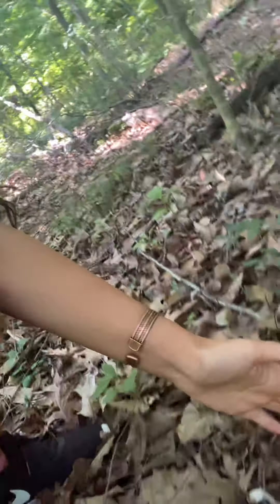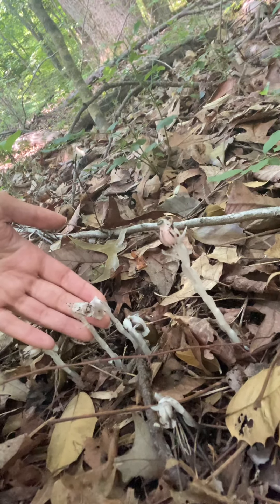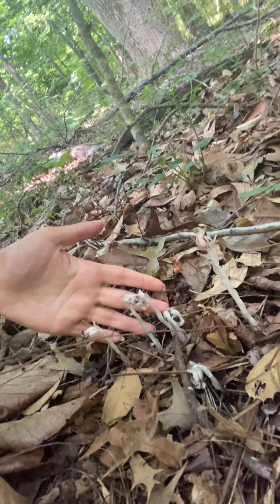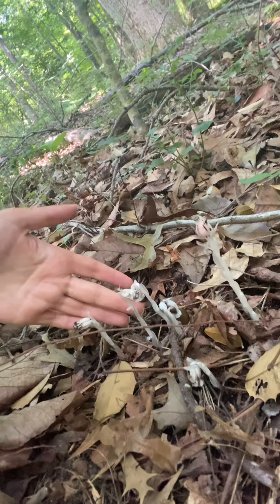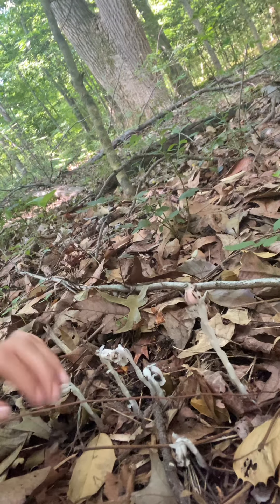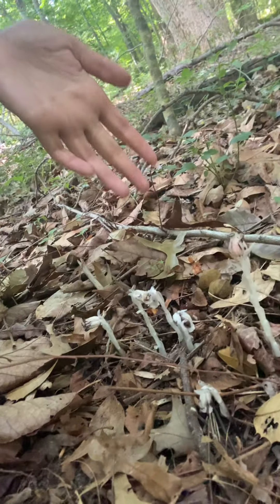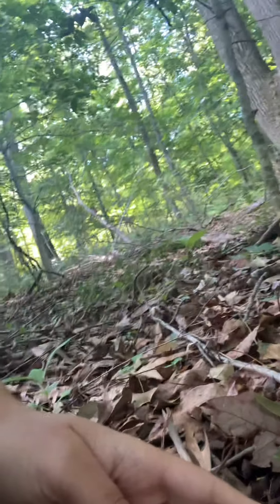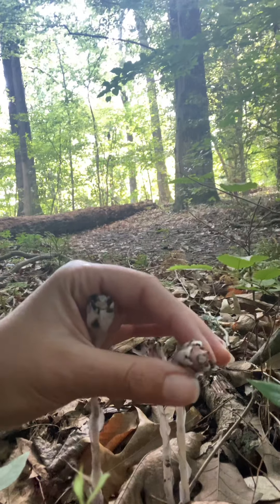Ghost Pipe Monotropa uniflora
🤍 Let's talk about this mystical, ghostly, non-photosynthetic Indigenous plant!
Grows throughout the part of Turtle Island, now referred to as North America
Nervous system of the forest?
Plant attunement
Population status is undecided.
Toxicity level unknown
Traditionally used by indigenous Peoples as a nervine, antipsychotic, sedative, and antispasmodic.
🤍 We can work with plant spirit medicine without killing, eating, drinking, or smoking a plant. One way is through plant attunement.